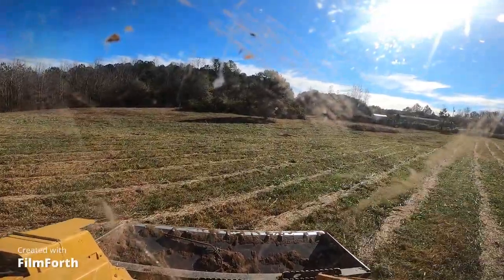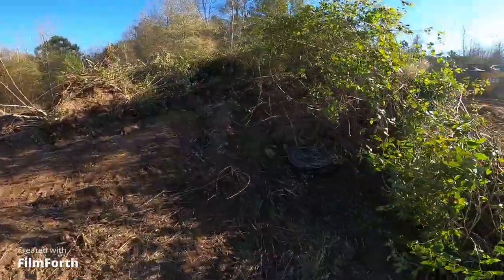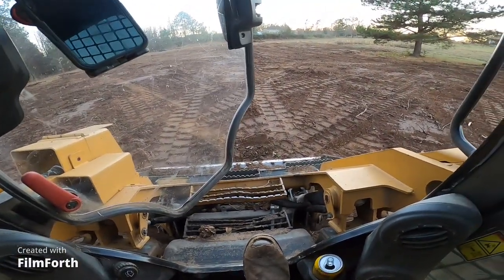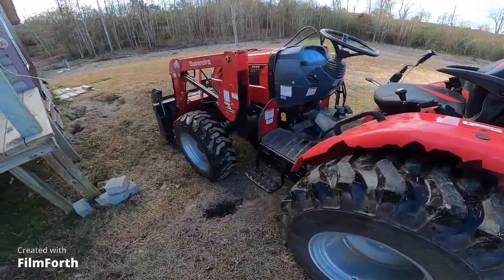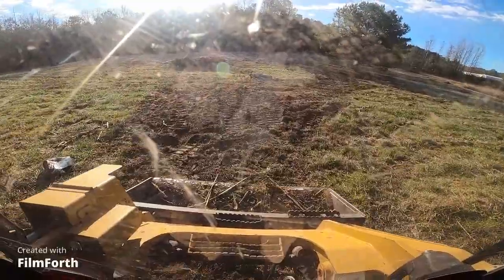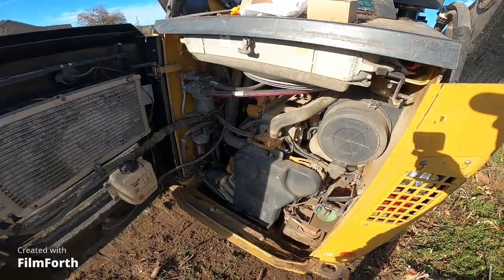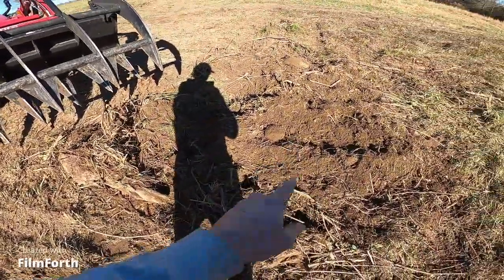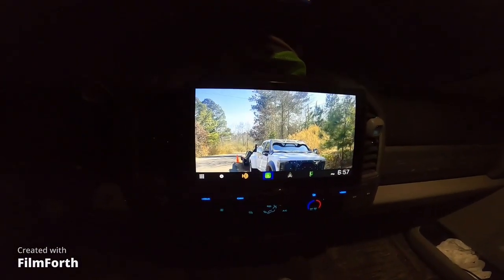Clearing last of dozer pile then skid steer broke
Started off good and then skiddy decided to break down but finally got the mess cleaned up. Got the part to fix it.